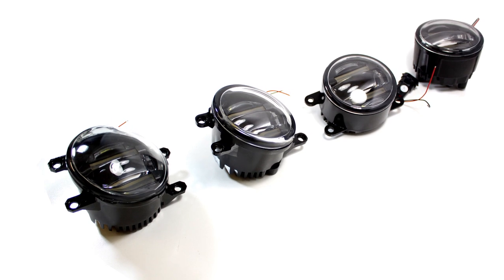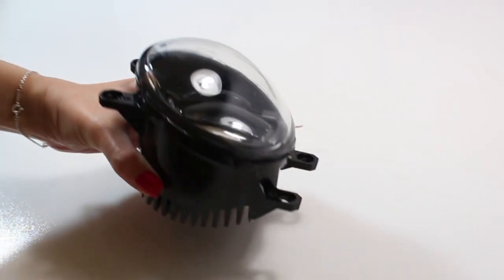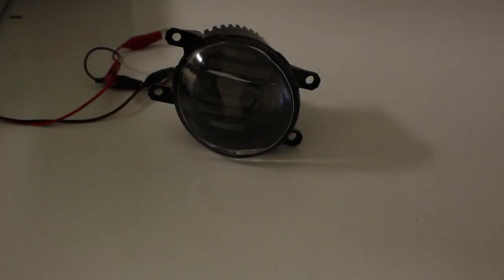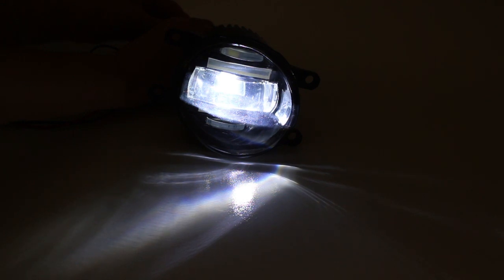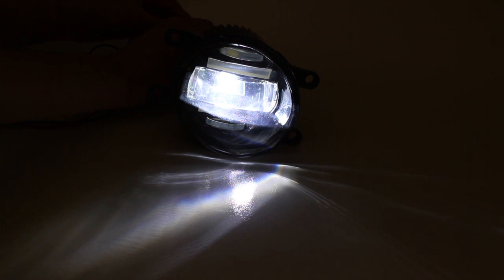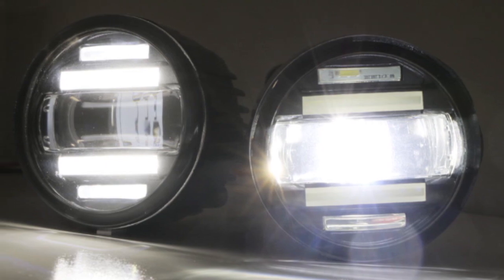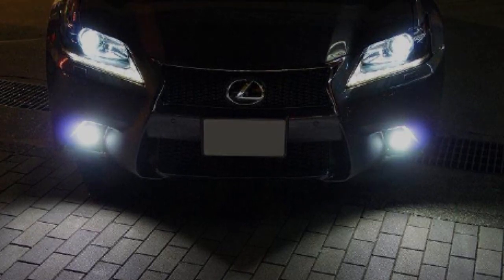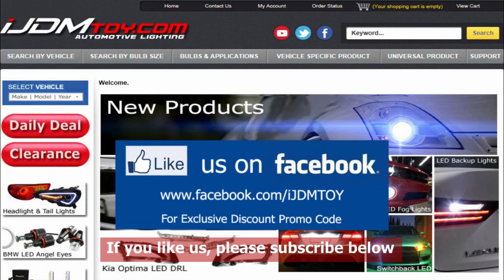High Powered 15W CREE LED Replacement Fog Lamps DRL Lights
This is a newly designed set of CREE LED fog lamps with a daytime running light feature. There has been extensive research done prior to designing the curved glass projector to give you optimum light projection with top notch visual perception.